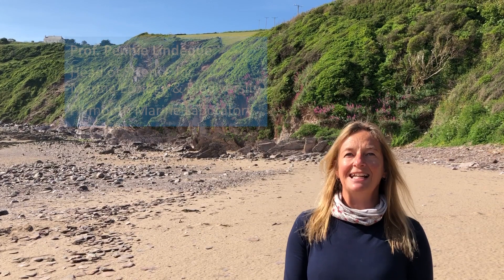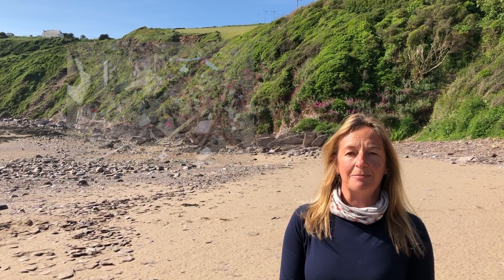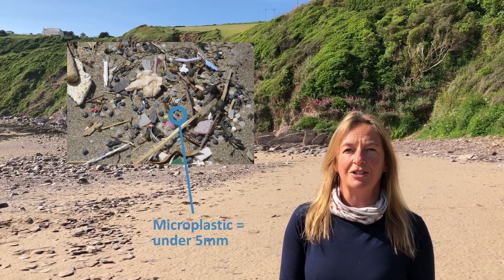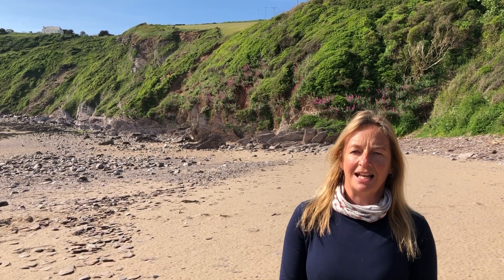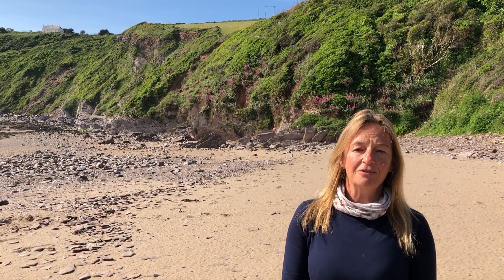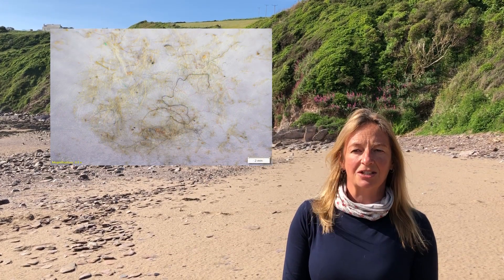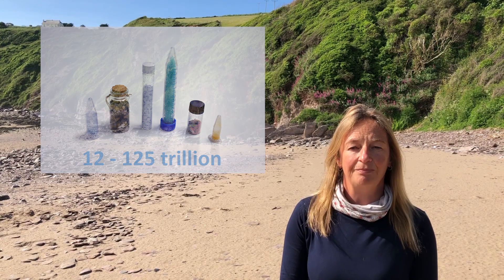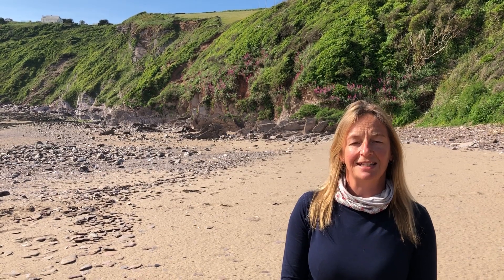Are we underestimating the amount of microplastics in the ocean?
Are we underestimating the amount of microplastics in the ocean? Prof. Penelope Lindeque, Head of Marine Ecology and Biodiversity at Plymouth Marine Laboratory and lead author of a study into estimating the amount of microplastics in the ocean, explains more in this video.